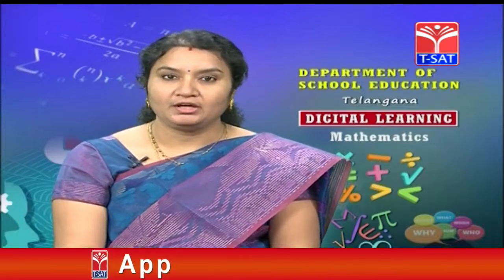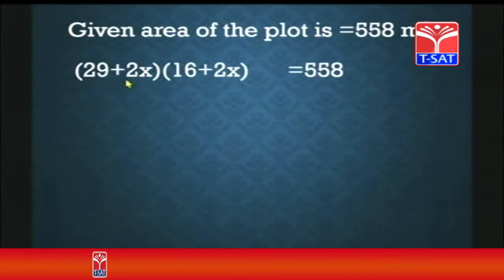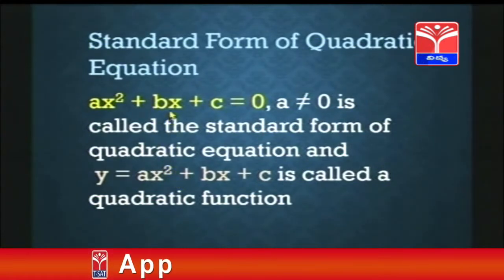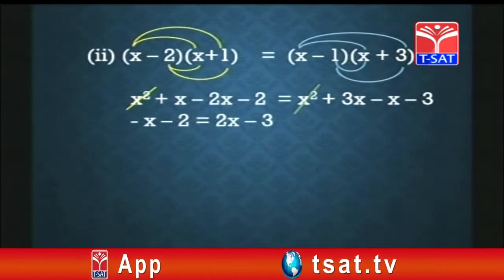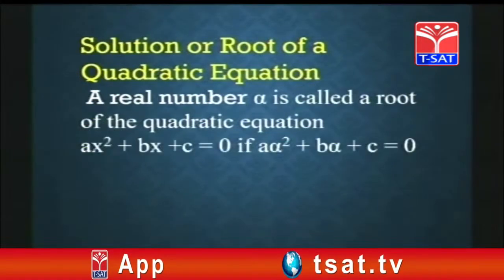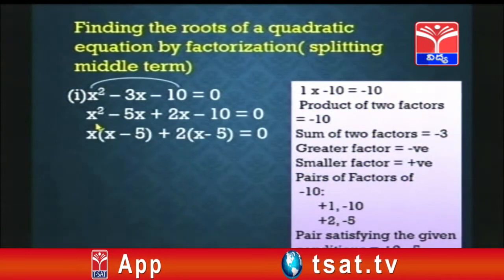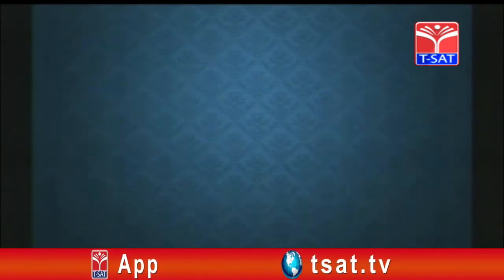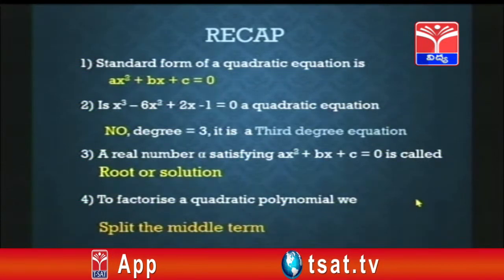SIET 10TH (E/M) || MATHS - QUADRATIC EXPRESSIONS (PART-1) || T-SAT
Agriculture is the practice of cultivating plants and livestock. Agriculture was the key development in the rise of sedentary human civilization, whereby farming of domesticated species created food surpluses that enabled people to live in cities. The history of agriculture began thousands of years ago

T-SAT Network Digital Classes are Now Available on Following Platforms:

👉Install T-SAT App:
1. For Android Users: Play Store
2. For Apple Users: AppStore